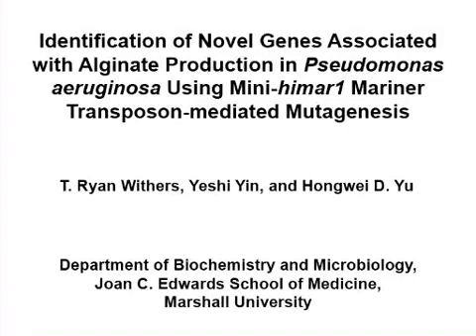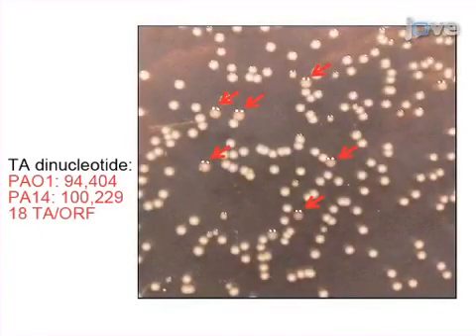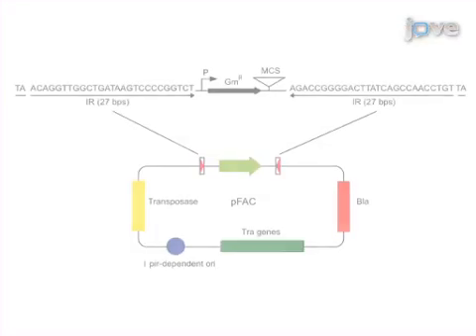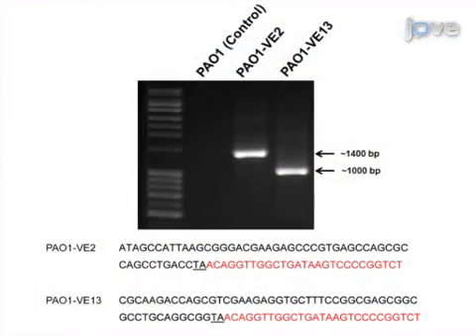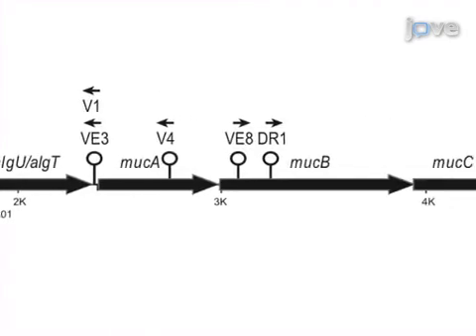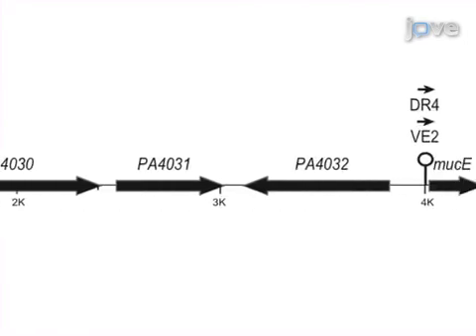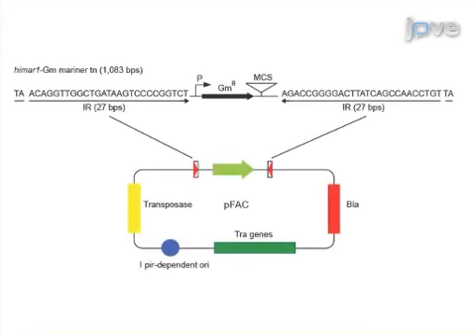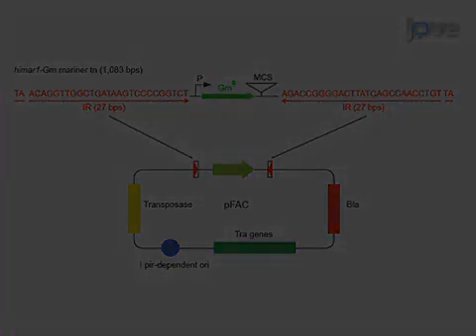Transposon-mediated Mutagenesis to Identify Alginate Production | Protocol Preview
Identification of Novel Genes Associated with Alginate Production in Pseudomonas aeruginosa Using Mini-himar1 Mariner Transposon-mediated Mutagenesis -  a 2 minute Preview of the Experimental Protocol

T. Ryan Withers, Yeshi Yin, Hongwei D. Yu
Marshall University, Department of Biochemistry and Microbiology, Joan C. Edwards School of Medicine;

Here we describe a protocol using the mini-himar1 mariner transposon-mediated mutagenesis for generating a high-density insertion mutant library to screen, isolate and identify novel alginate regulators in the prototypic Pseudomonas aeruginosa strain PAO1.